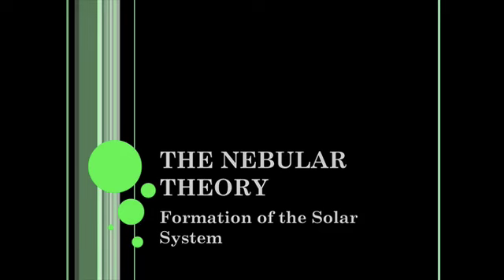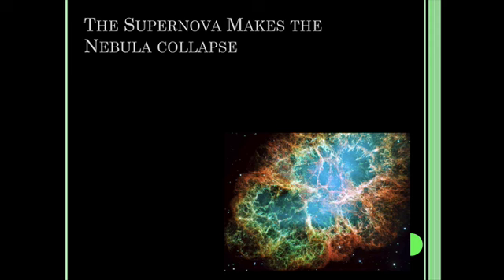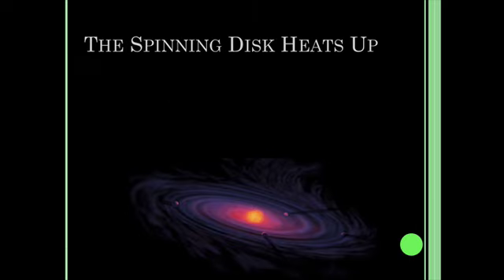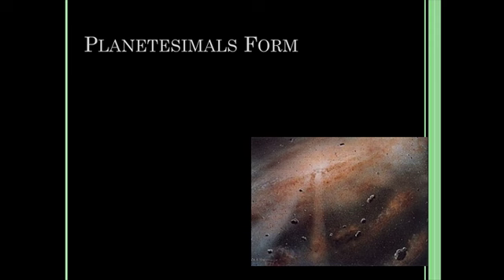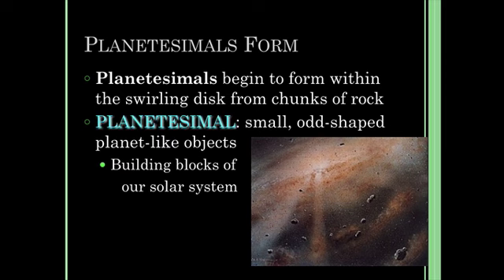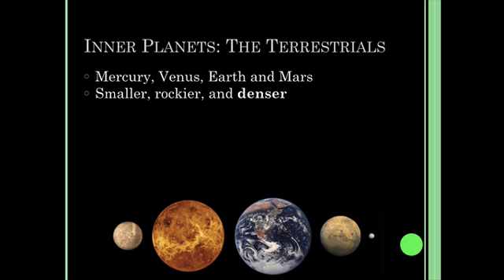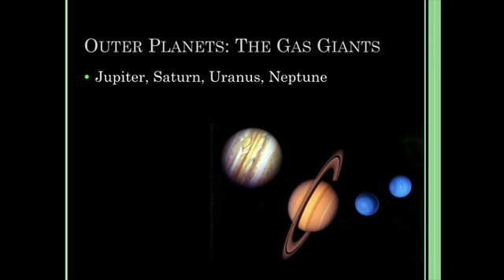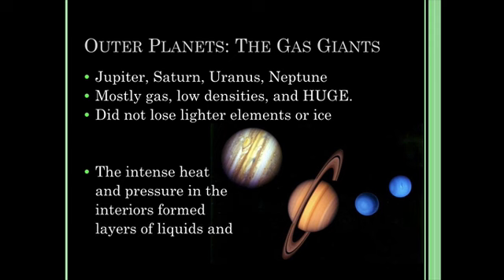The Nebular Theory